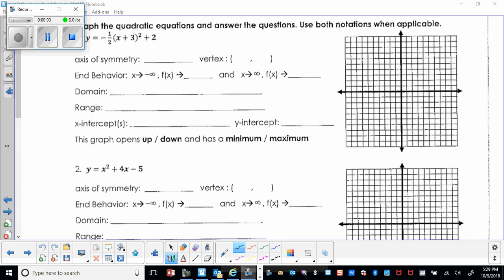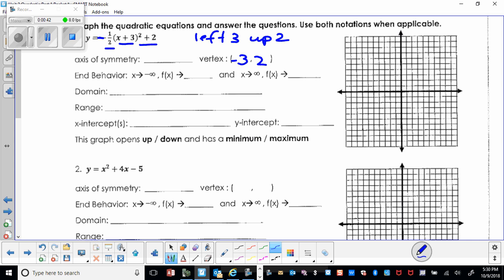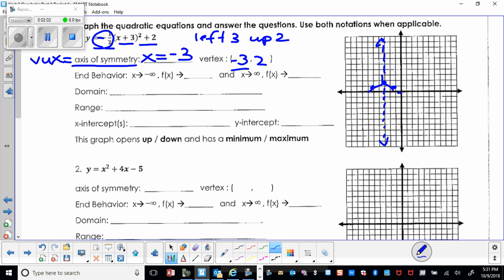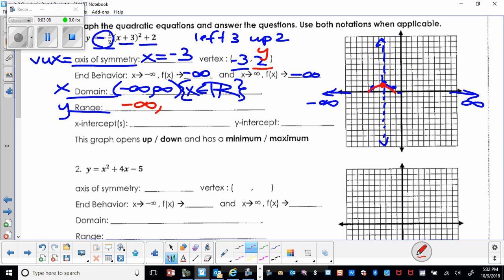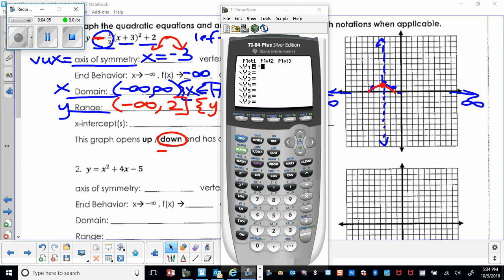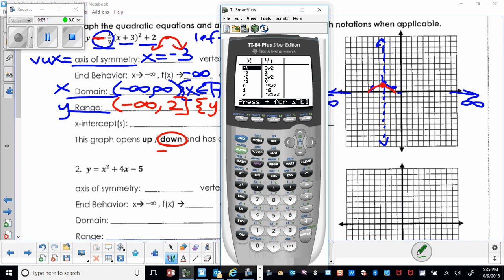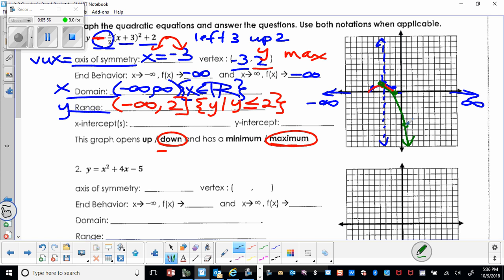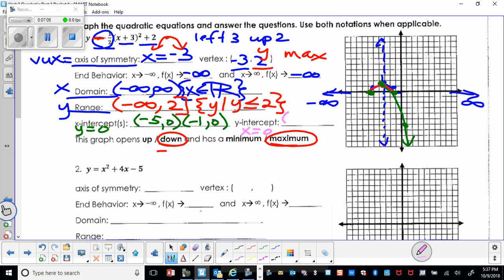U2 Quadratics Review Part 1 Q1